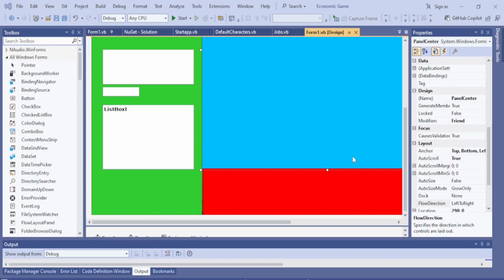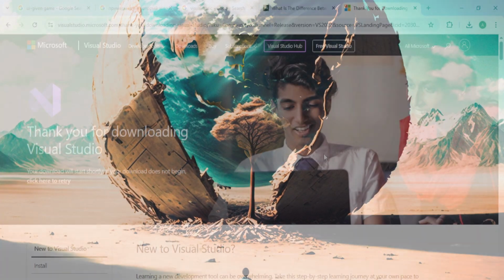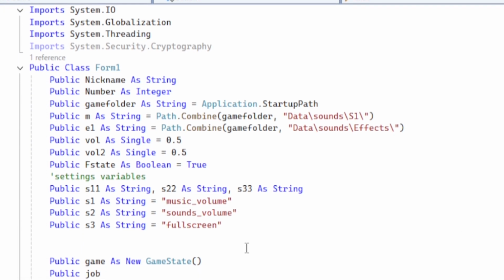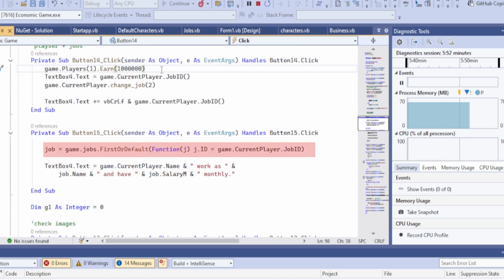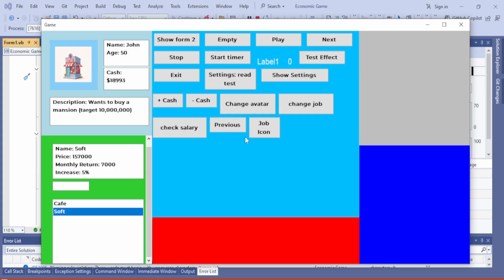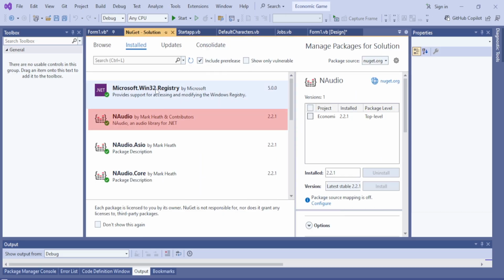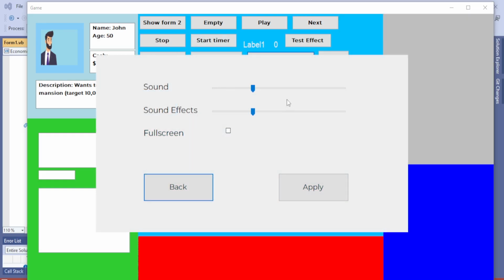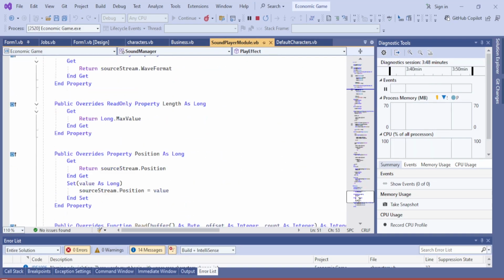Developer’s Misadventures — I Started Building a Game in Visual Basic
Welcome to my developer diary — or maybe I should call it “a series of mistakes in slow motion.”

In this episode, I’ve officially started building my economic strategy game (or management simulator) entirely in Visual Basic — with no game engines, no Unity, and no Unreal.

I’ll show my progress, talk about the challenges I’ve faced, and share a few surprises — including how I somehow ended up writing my own music player just to make background music work.